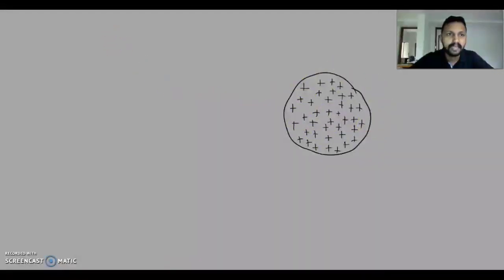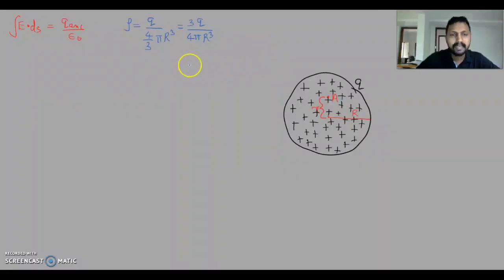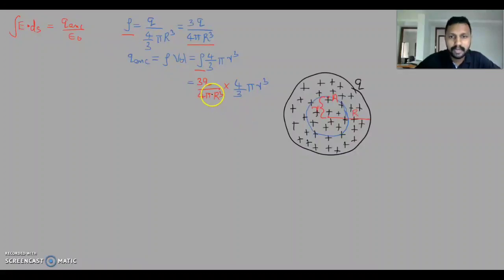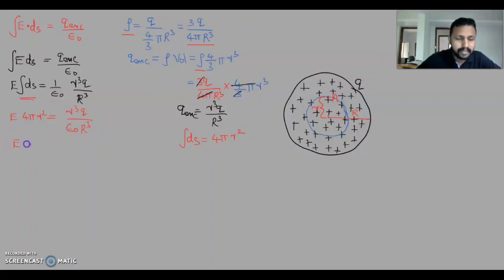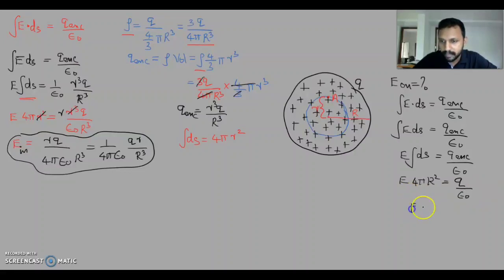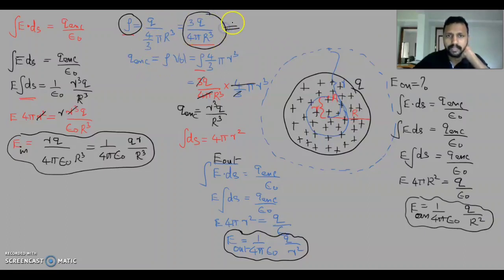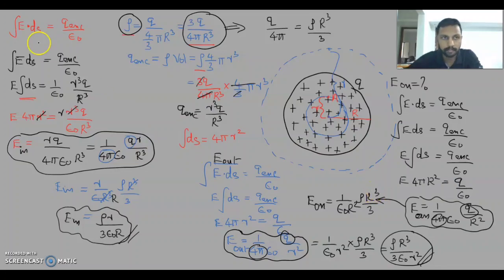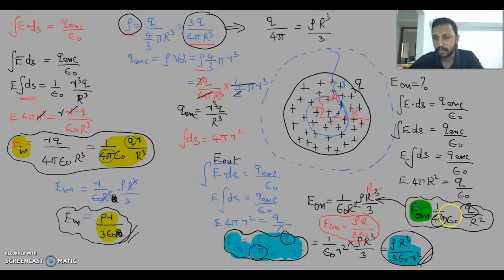E due solid nonconducting sphere